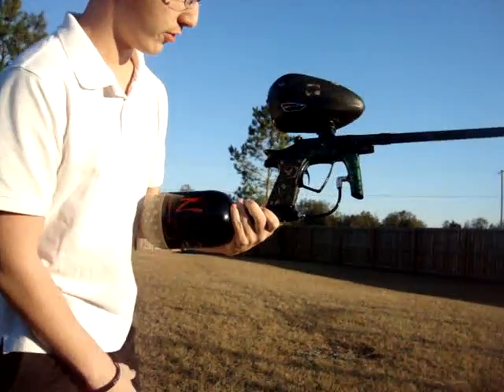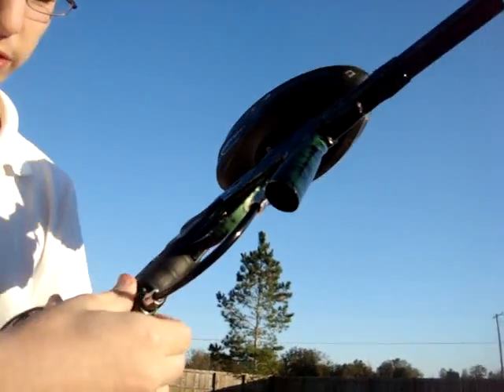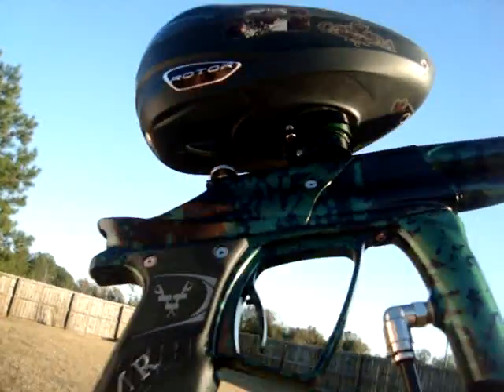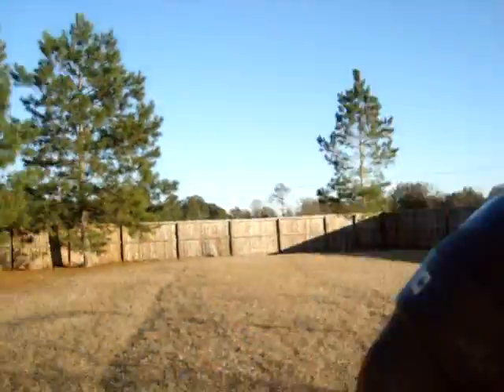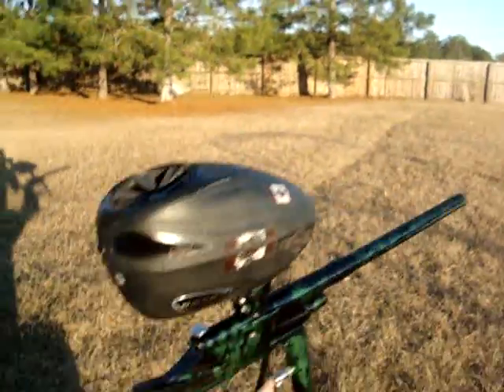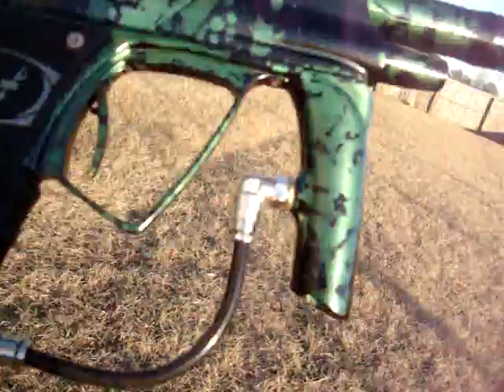Vanguard Creed F/S/T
I had 400 psi in the tank so that is why the gun started droping off near the end. I am lloking for 600$ firm. Trade value is 675$